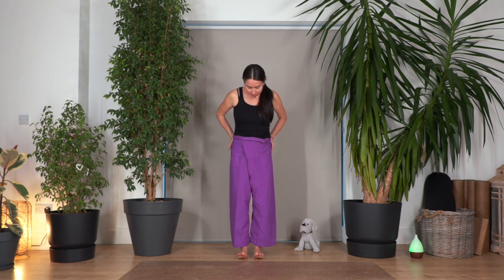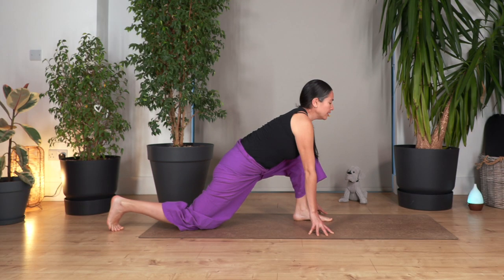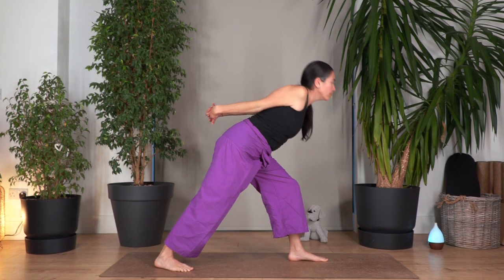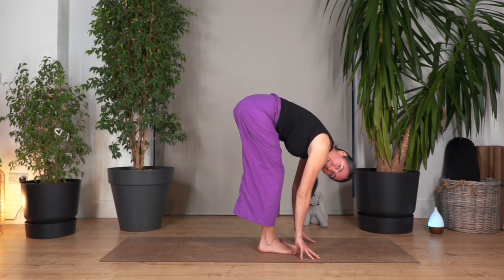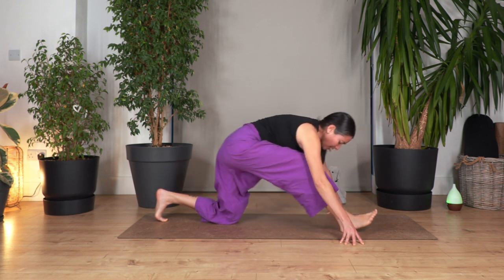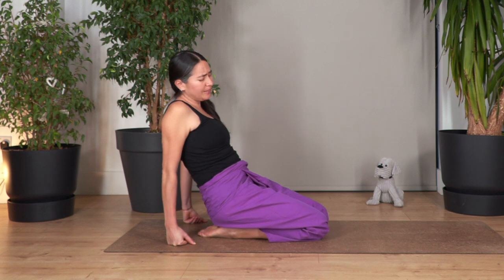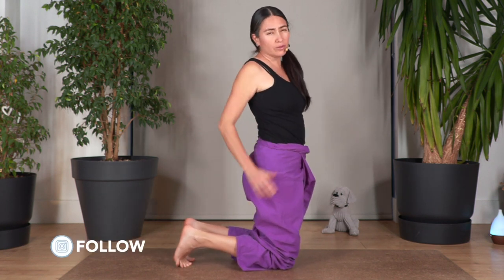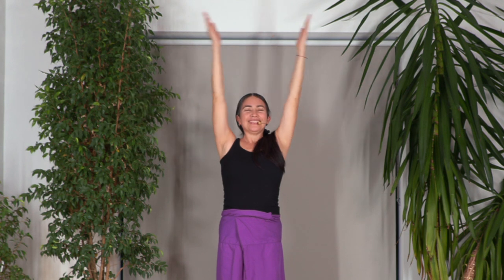Recovering with Yoga: Strengthen & Mobilise | Empower Your Recovery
Join me, Fabi, for Episode 3 of "Recovering with Yoga" from Sacred Body Studio. In this empowering session, I'll guide you through a dynamic yoga practice focused on building strength and mobility to support your recovery journey.

Together, we'll explore a series of strengthening poses, functional movements, and targeted exercises designed to rebuild muscle strength and enhance overall mobility. Whether you're recovering from injury, surgery, or simply seeking to regain physical vitality, this practice offers valuable tools and techniques to help you reclaim your strength and mobility.

Discover how combining mindful movement with breath awareness can help you cultivate resilience, stability, and a greater sense of empowerment in your body. With my expert guidance and compassionate support, you'll learn to harness the power of yoga to rebuild and revitalise your body from within.